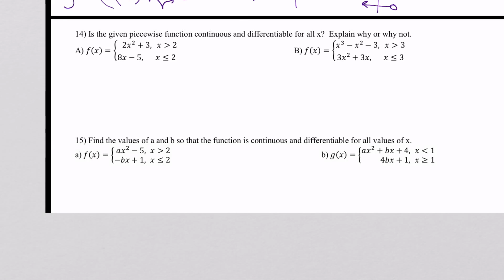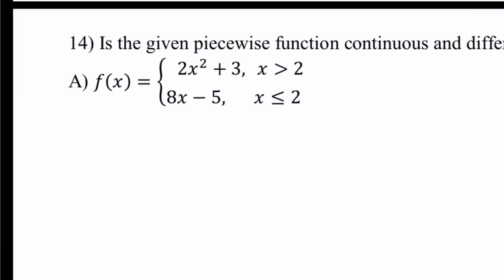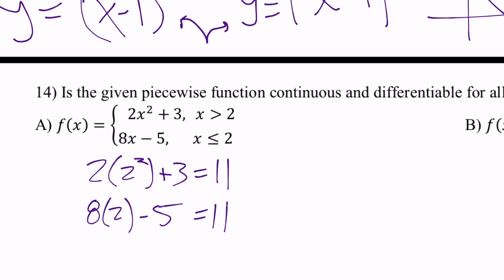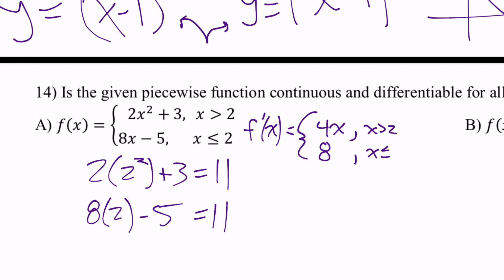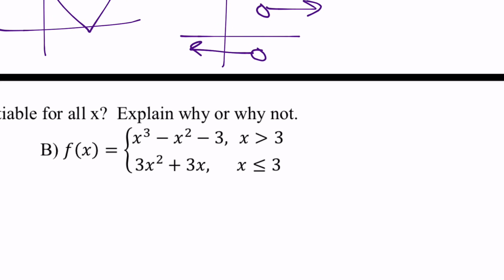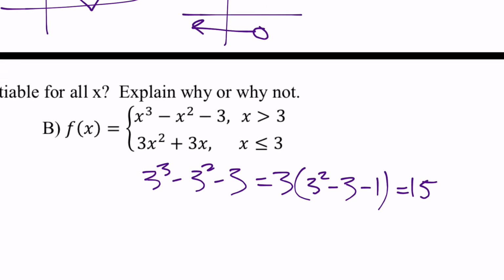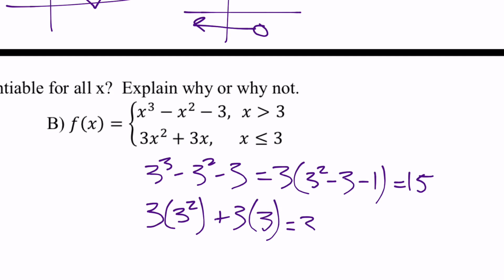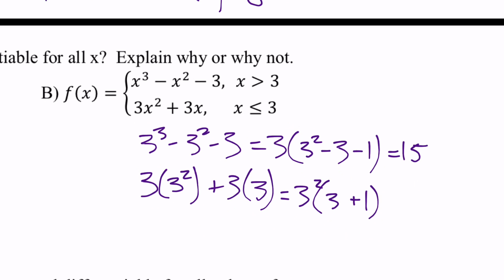HPC U4LG 14A+B